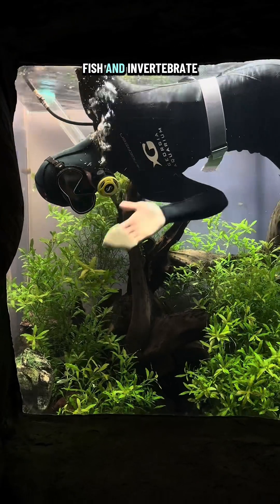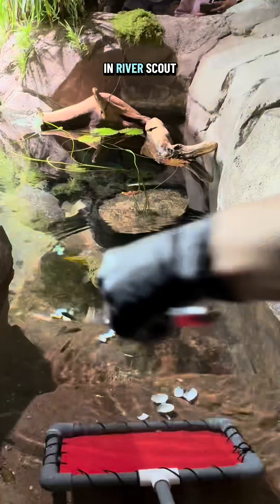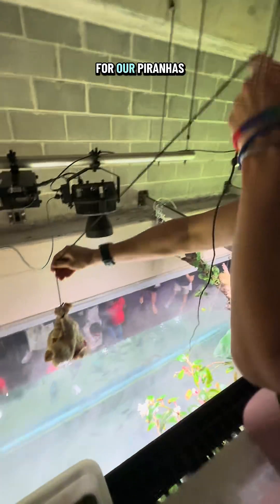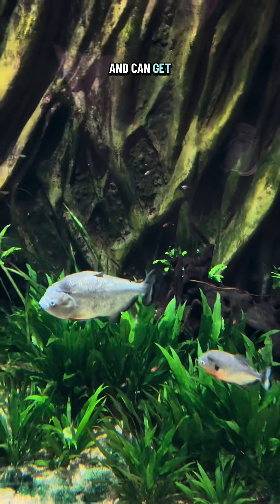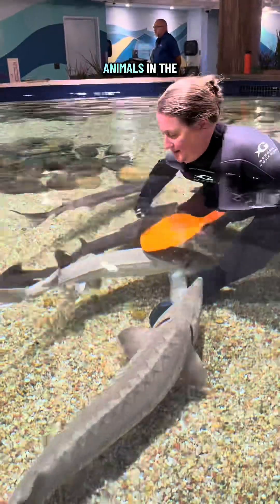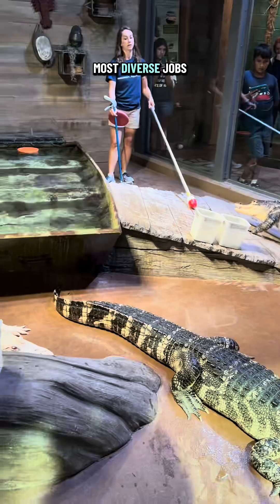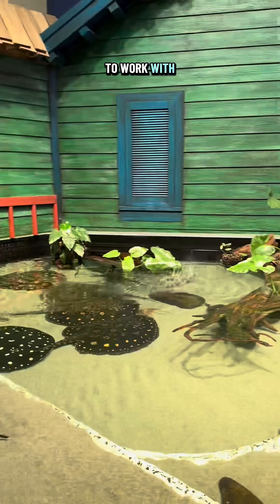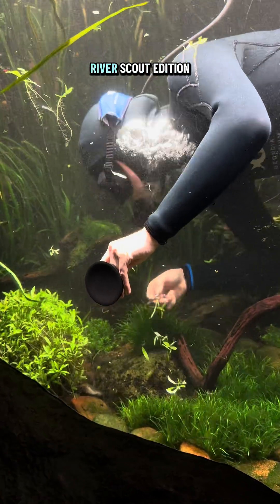DITL Fish & Invertebrates - River Scout Edition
Have you ever seen a job that works with such a diverse range of animals and plants?